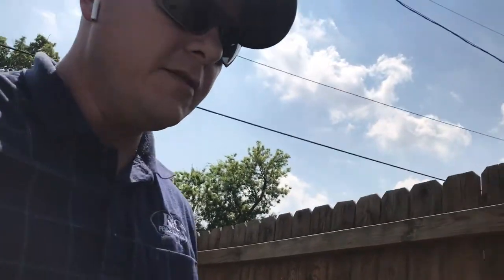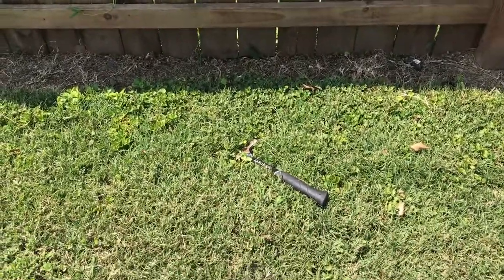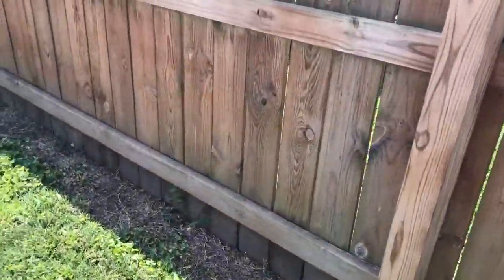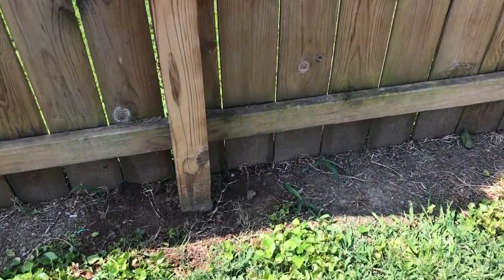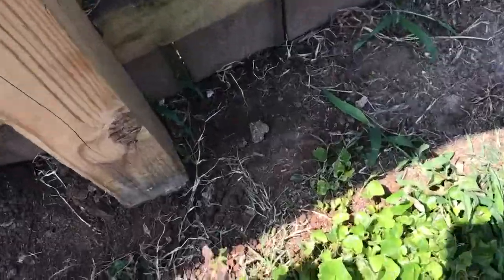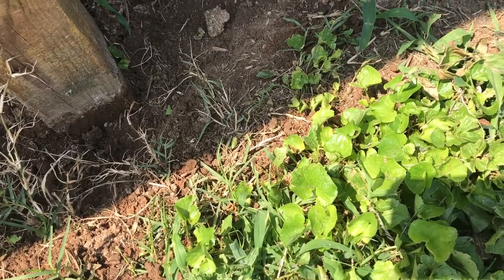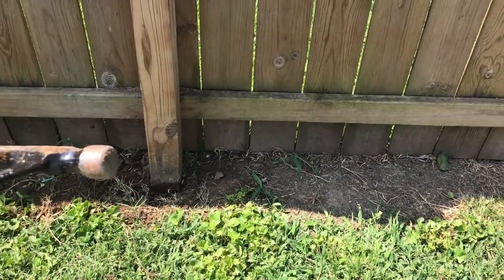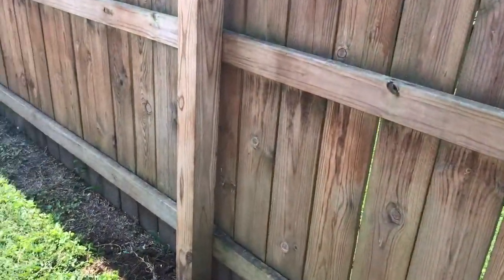How To Avoid Rotting Wood Fence Post - Nashville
How to avoid rotting fence post in the Nashville area. The reason we mention the location is the solution may not work for all dirt conditions such as sand etc.
K & C Fence Company - Nashville Fence Contractor